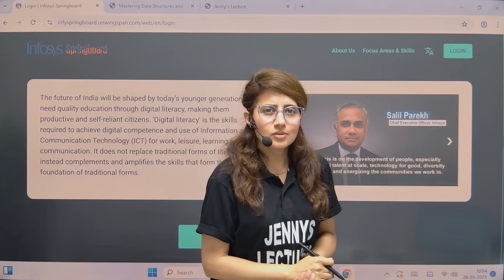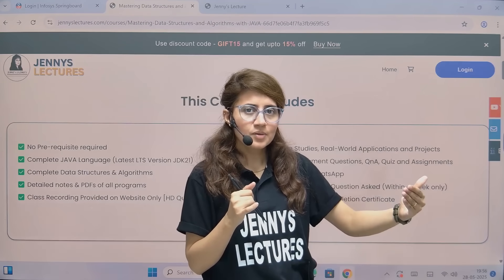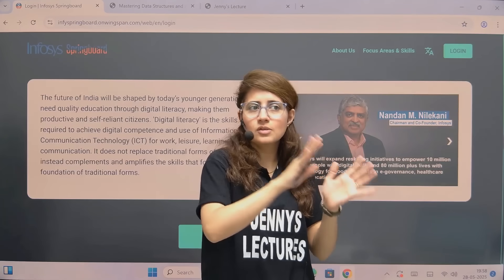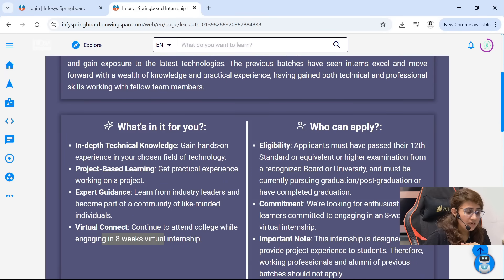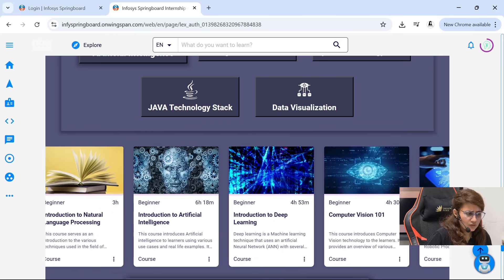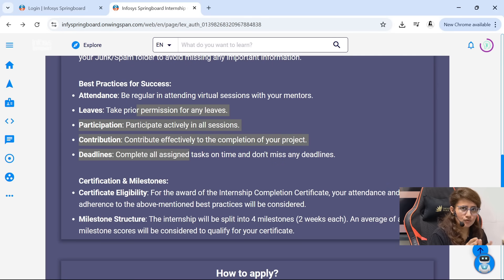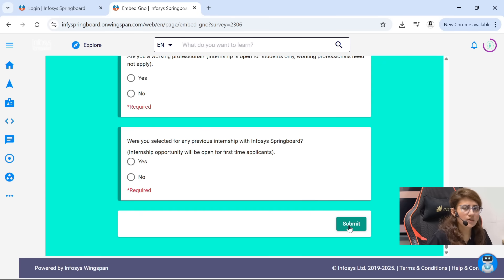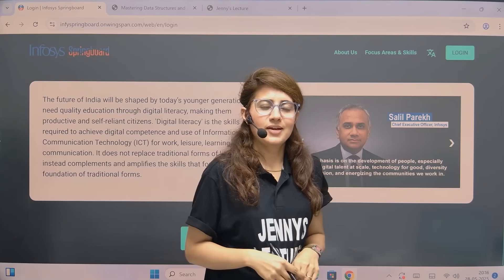Infosys Springboard Internship 2025 | Free Online Internships for College Students | June Batch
Placement Oriented NEW Batch of my “Mastering DSA with Java Course " (Code : BEST500)

Want to boost your resume with an official internship certificate from Infosys — for FREE? Infosys is back with Springboard Virtual Internship 6.0, and it's open for ALL students — school, college, engineering, non-tech... anyone willing to learn! 💡

In this video, I’ll explain:
✅ What is Infosys Springboard Virtual Internship?
✅ Who can apply?
✅ How to register step-by-step
✅ Tracks available (AI, Python, JAVA Full Stack,& more)

💥 Don’t miss this amazing opportunity to add industry experience to your profile!